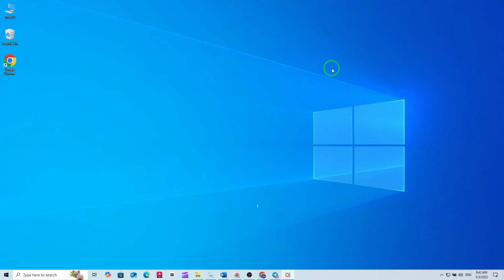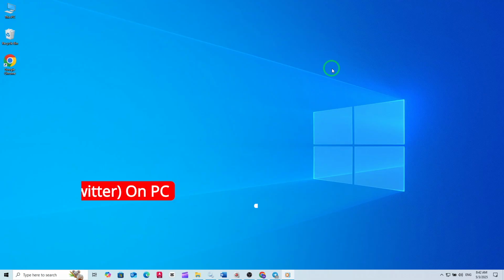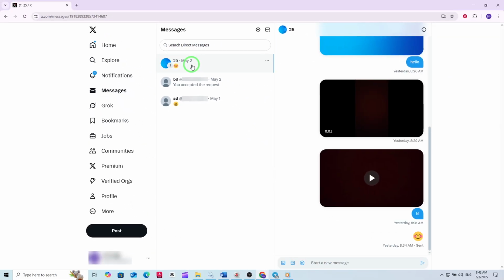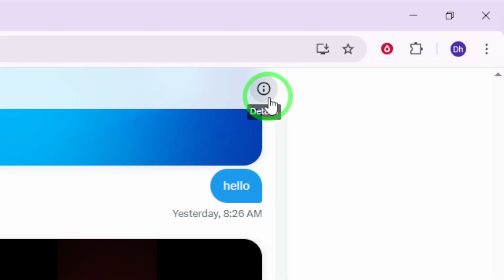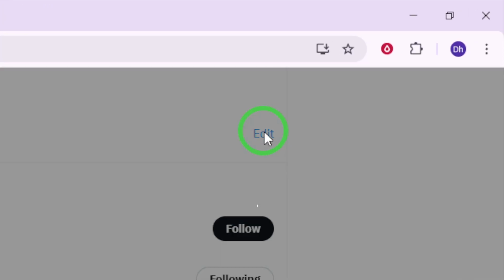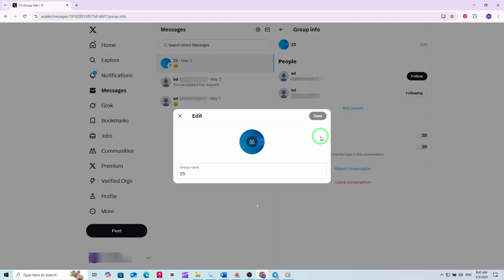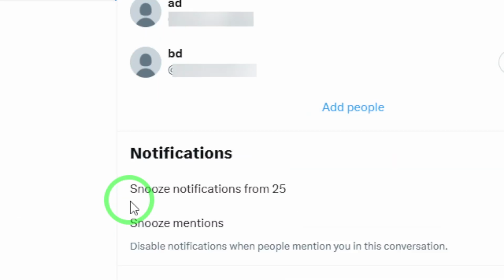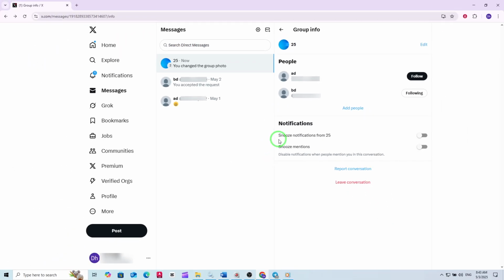How To Add Group Photo On X (Twitter) On PC (New Update)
Learn how to add a group photo on X (Twitter) using your PC with the latest update. This step-by-step guide will show you the fastest way to update your group’s image and manage your group settings with the new interface. Follow these easy instructions to personalize your group chat and keep your conversations organized.

1. Open X from your browser

2. Enter Messages, then go to the group

3. Click on the info icon, then Edit

4. Click on Add people

5. Choose them, click Add

Timeline:
00:00 Start
00:12 How to do it
01:05 End